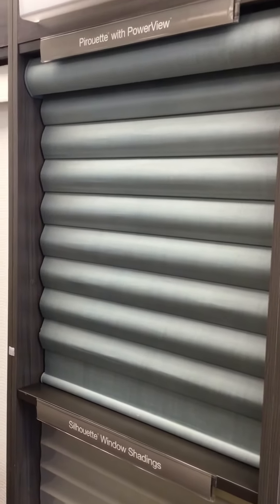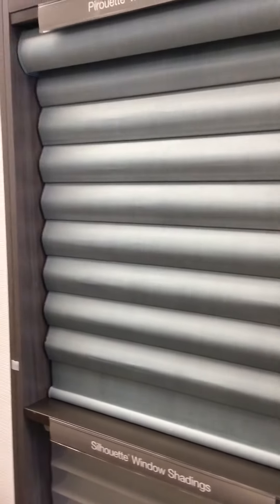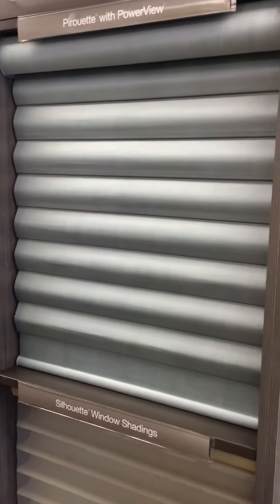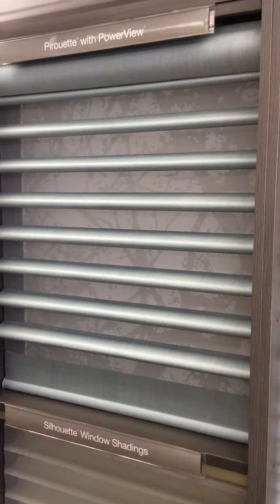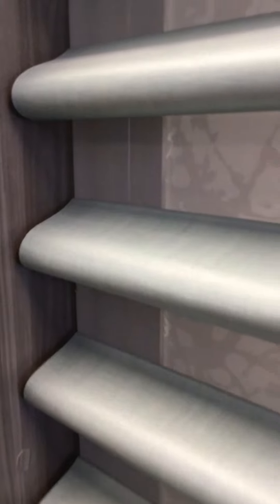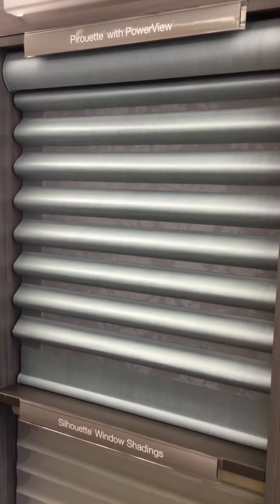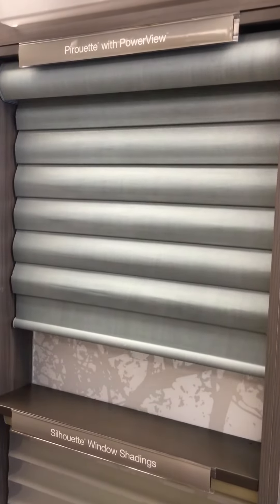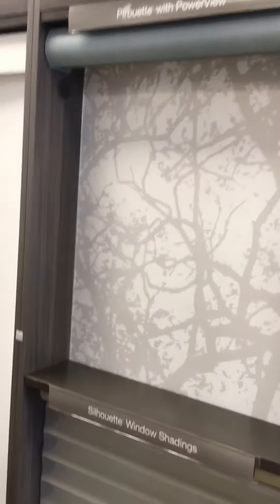The PowerView Pirouette!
A quick product overview of the PowerView Pirouette 👍